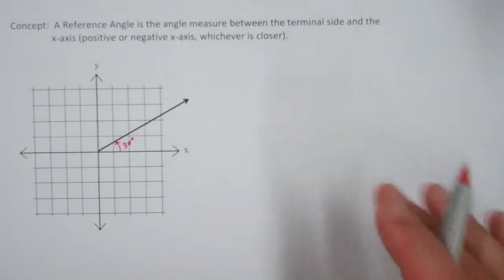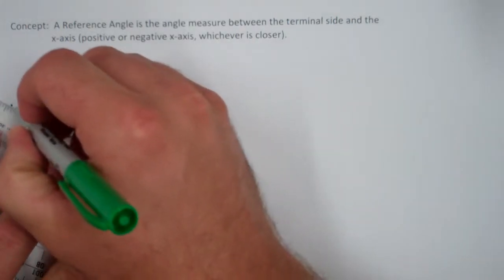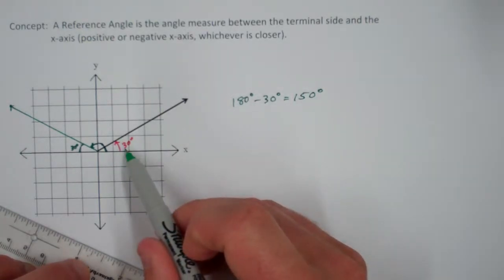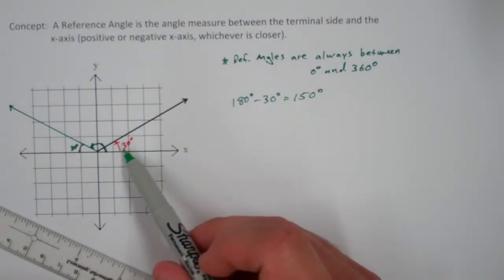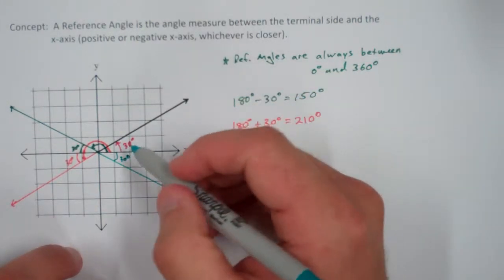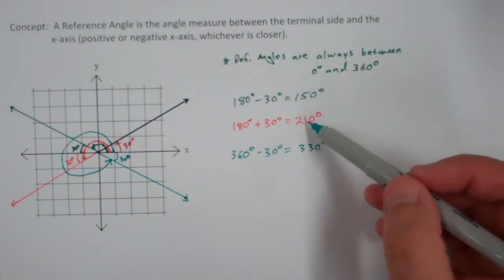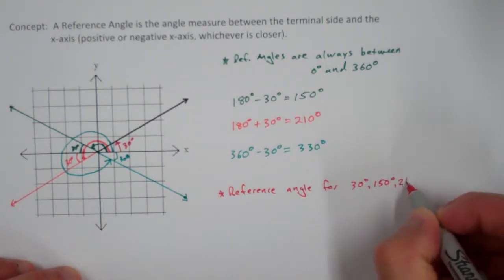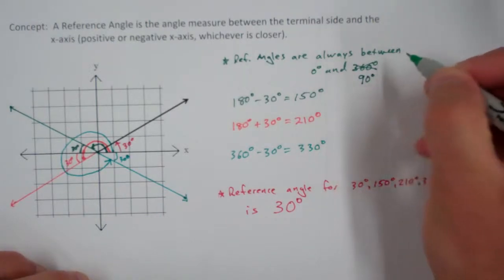2 RT Concept Part II